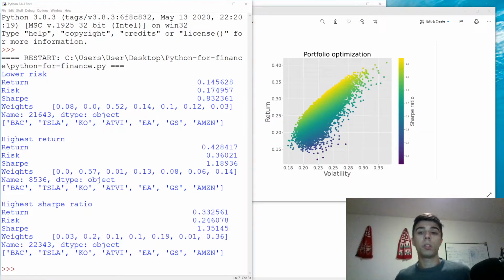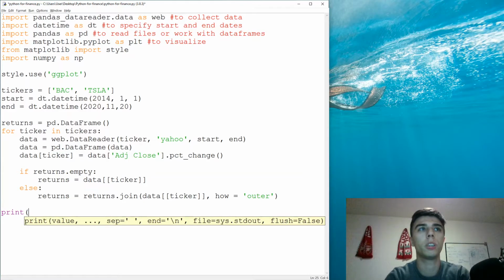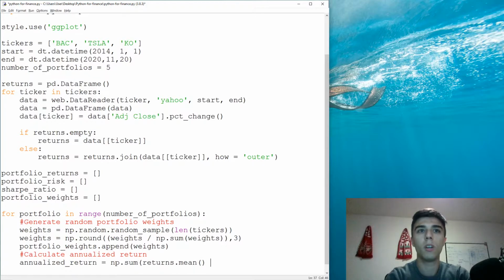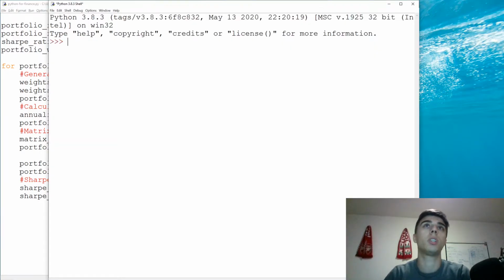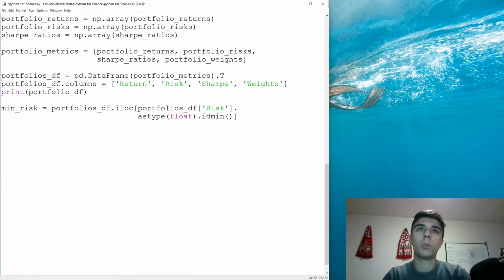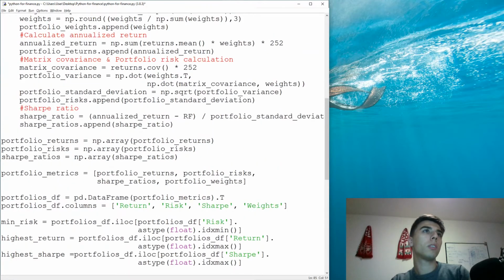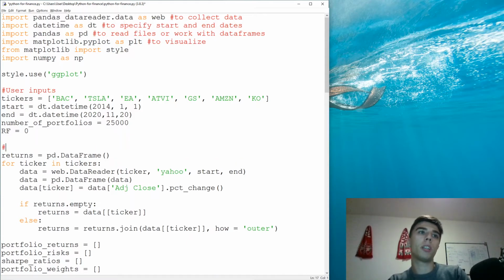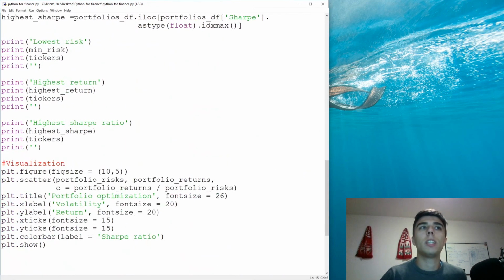Portfolio Optimization - Python for Finance - part 9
This is probably the most interesting video I worked on as part of this series. Portfolio optimization is an interesting topic in the field of Finance. This tutorial covers creating portfolio optimization from scratch using Python to get the optimal portfolio with the lowest risk, the highest return or highest sharpe ratio.